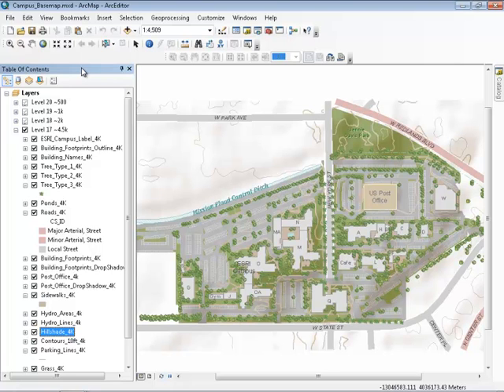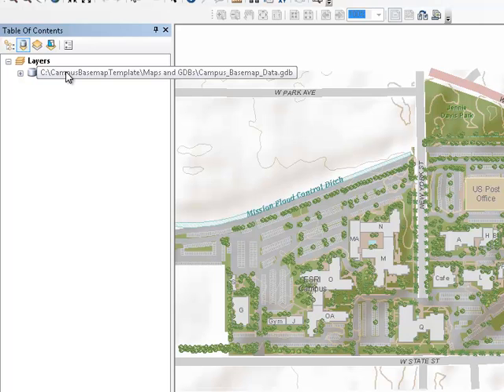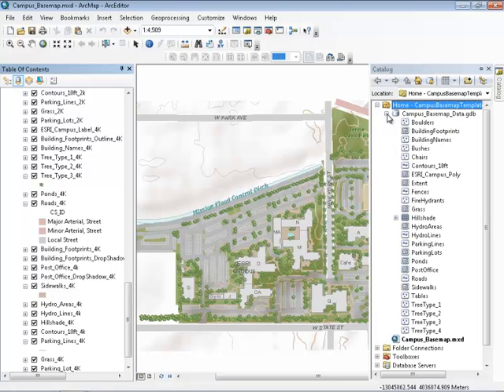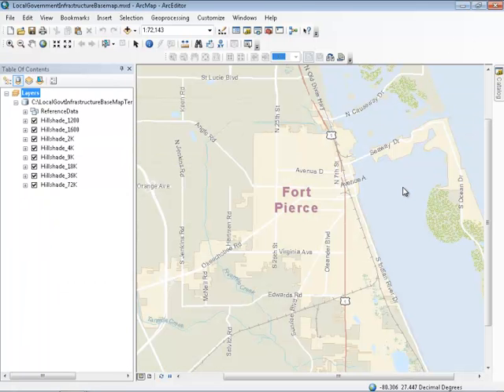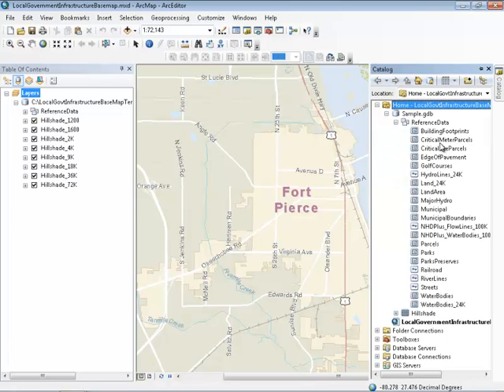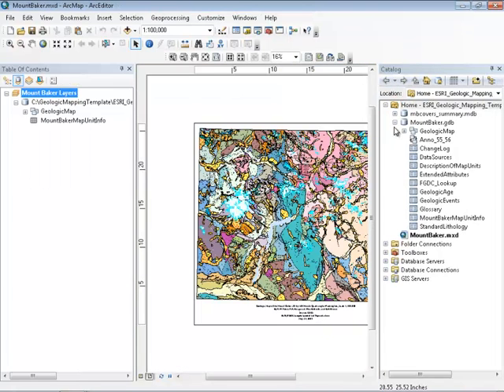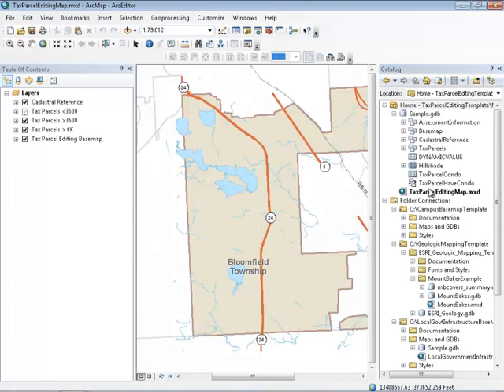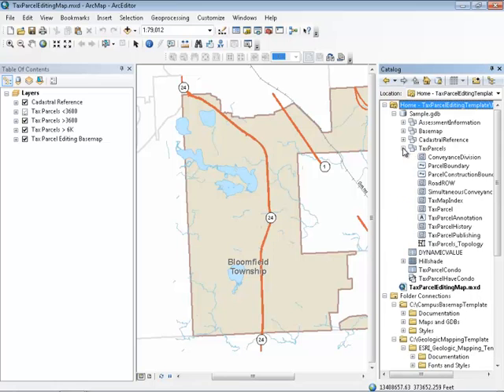Getting Started with the Geodatabase